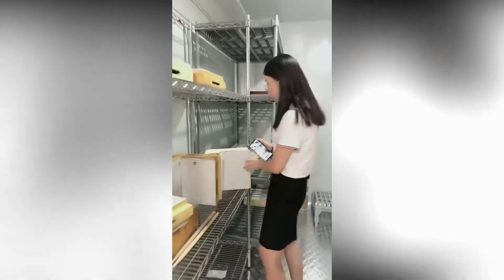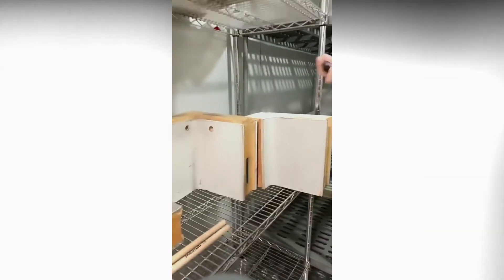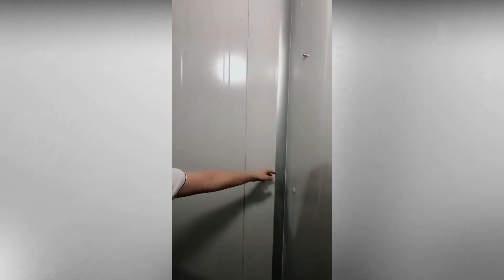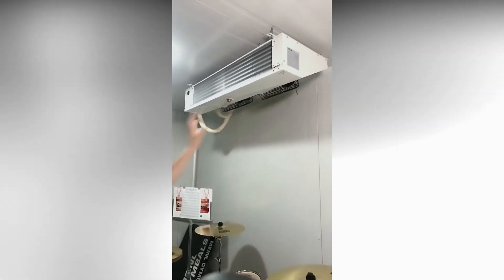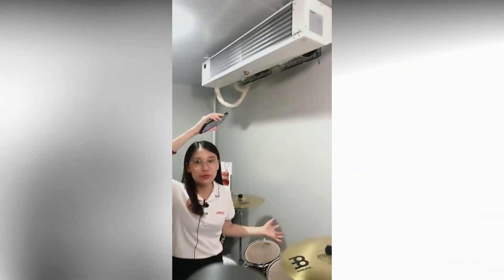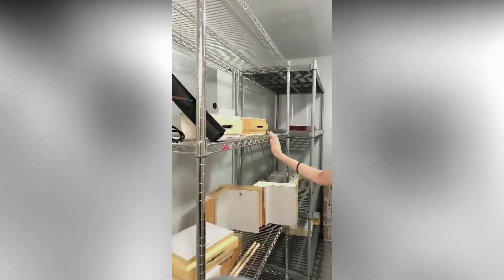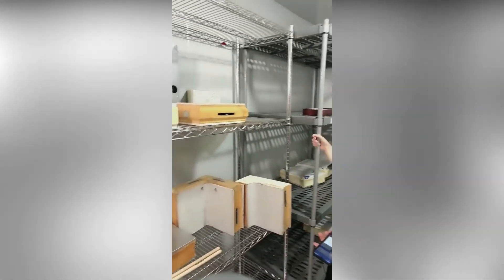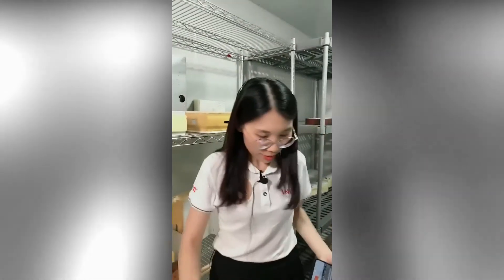How to choose a cold storage/cold room?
Restaurant Commercial Cold Storage Cold Room,Walk In Refrigerator,Freezer Room
Cold storage board structure characteristics:
Combination cold storage was assembled by PU panels, Cold storage board uses the lock hook link, set up the refrigerator can be combined flexible and convenient. Production mold is designed by adopting special prefabrication, standard width have some specifications 295 mm,590 mm,885 mm,960 mm,1180mm.
Panels with design configuration sealant, ensure that coldstorage leakage in the cold and damp proof, make refrigerator plate appearance more beautiful and easy, to avoid the library board due to hit the glass glue seal between the dismantling of the inconvenience.
Panels adopts full galvanized anti-rust metal between eccentric locking hook, become an organic whole repeatedly make the library structure, more closely with strong, cold storage at the same time has good air tightness and heat insulation effect, is easy to tear open outfit, flexible movement, etc.
Panels was connected by the type of eccentric locks with better air tightness close and better insulation effect, has the disassembling easiliy, can be flexible mobile etc. Such kind of cold storge can be assembled to be different size and capacity on different place.
We are a supplier of commercial kitchen equipment with excellent design solutions for hotels and restaurants from China.
Our high-quality kitchen equipment with excellent installation and design service has been provided for the hotels and restaurants covered more than 70 countries worldwide.
Our main products are: cooking equipment, refrigeration products, food preparation machinery, bakery equipment, working table & shelves, restaurant furniture, and small wares.